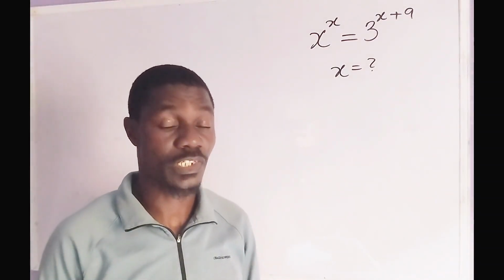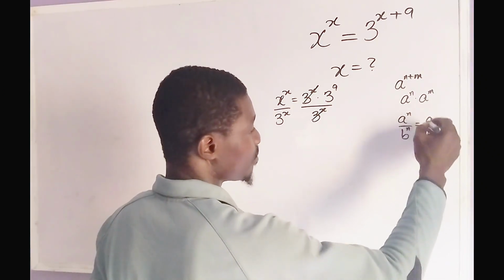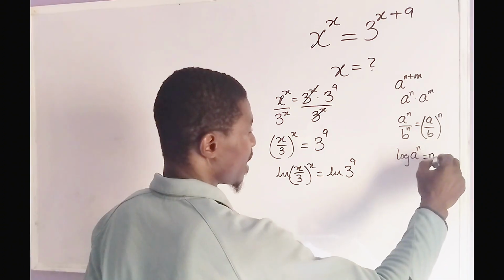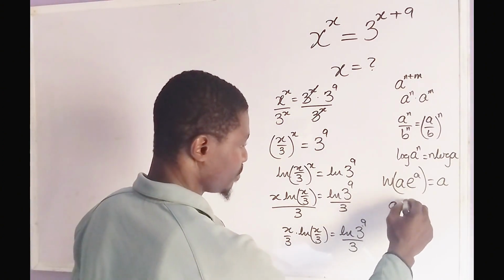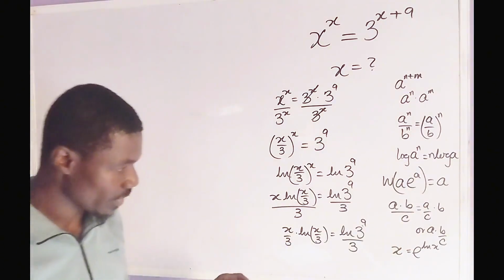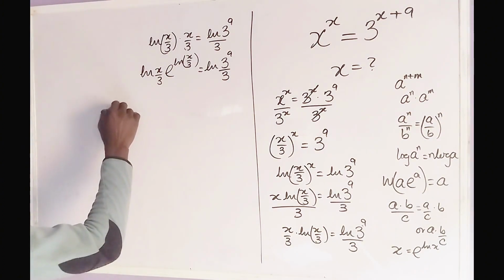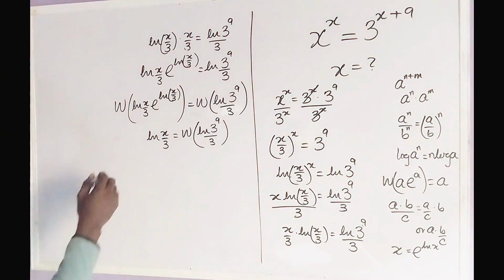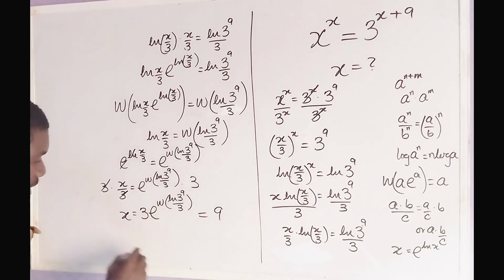Interesting Exponential Equation | USA Olympiad Maths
Interesting exponential equation